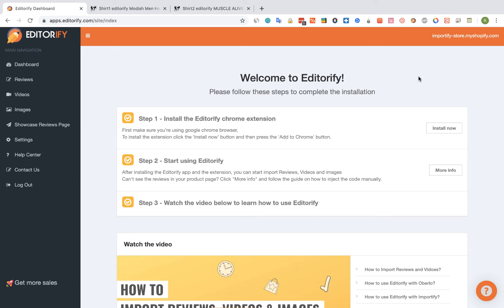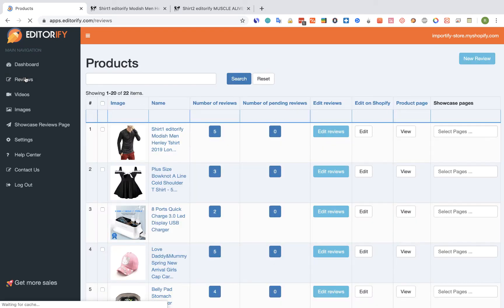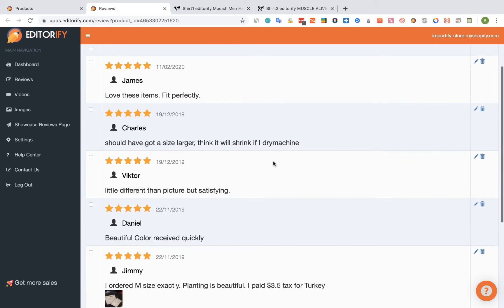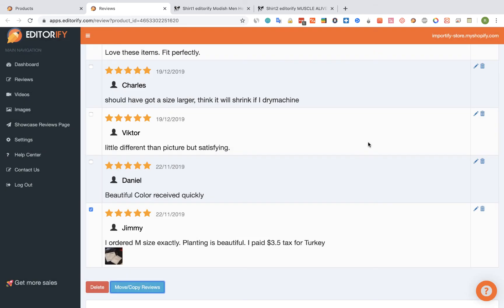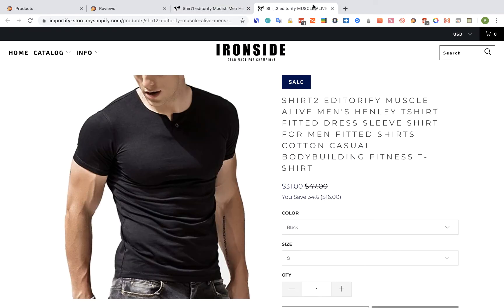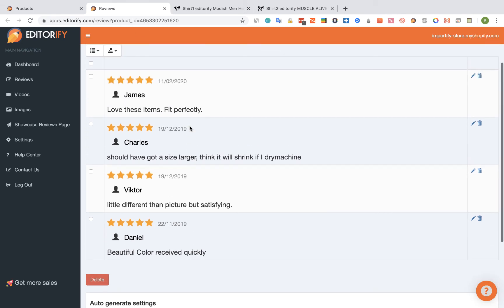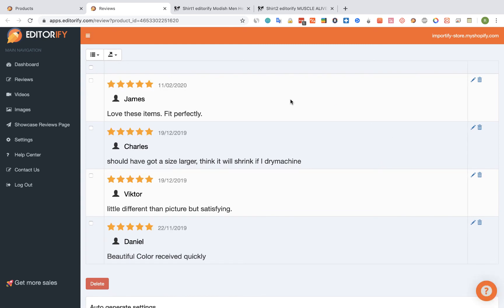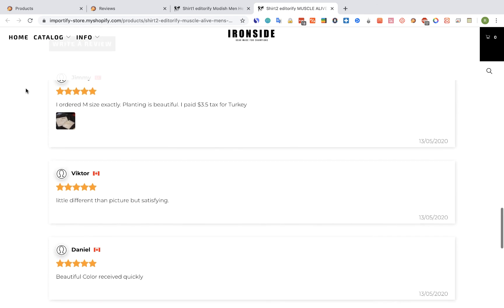How to copy/move reviews between products on Shopify using Editorify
Import reviews from Aliexpress, Wish, Etsy, Walmart, Shein, Overstock, Sears, Banggood, Sammydress & Boost your conversion by adding trust to your product page.